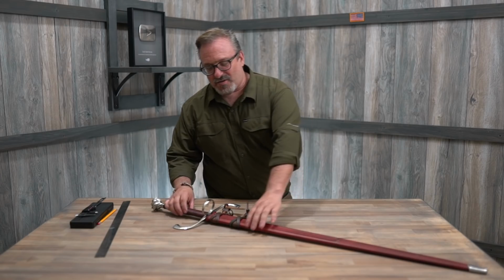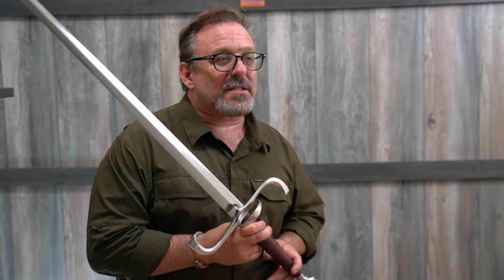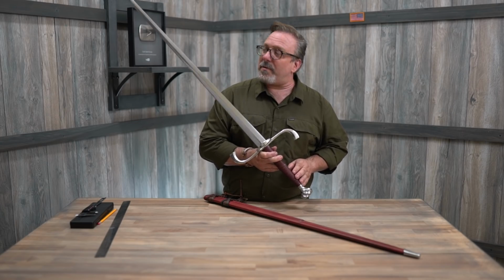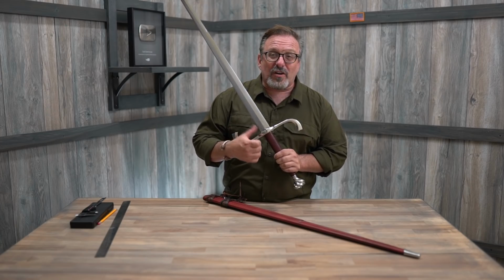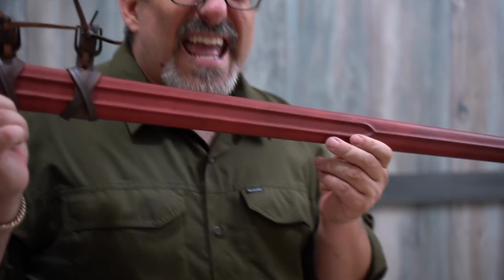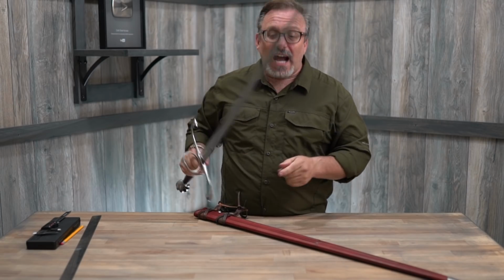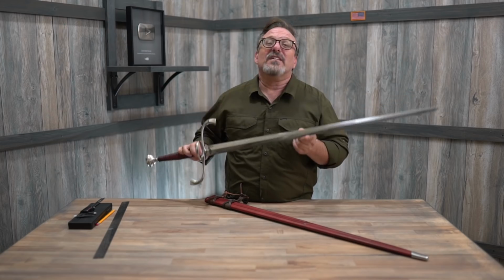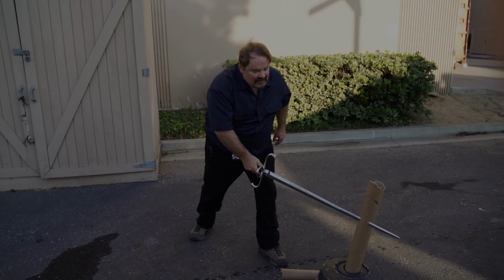Slicing and Cutting - The German Long Sword Might Be the Call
Luke LaFontaine is serious about this sword stuff.  Last week he laid out some pretty compelling arguments as to why the German Long Sword should be the next addition to your collection.